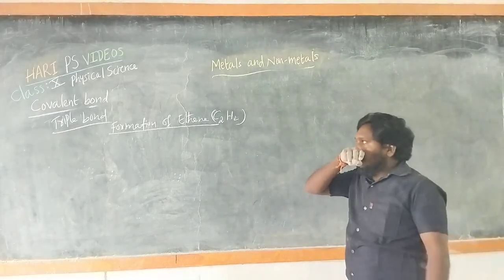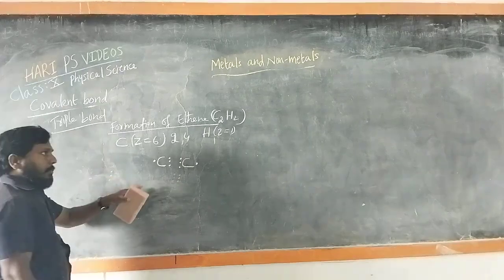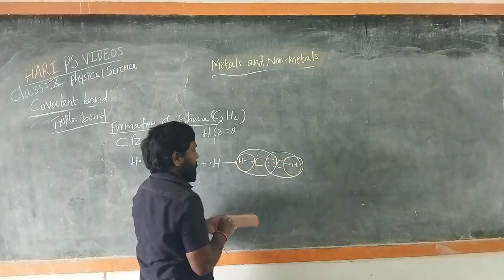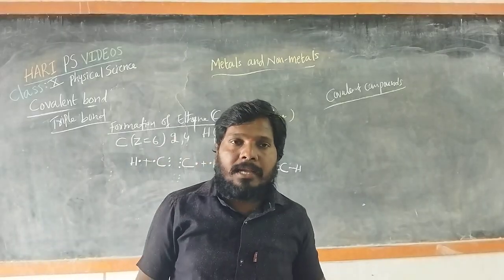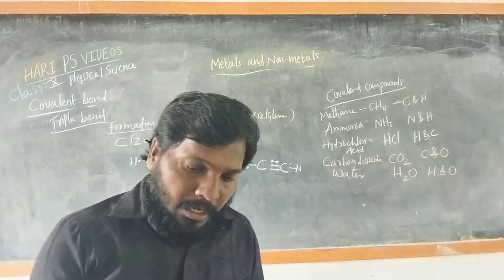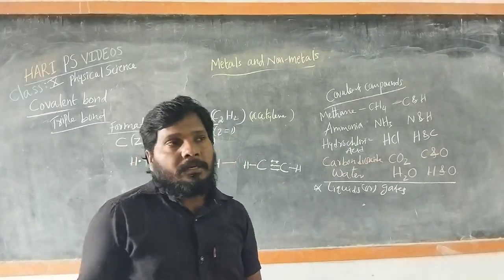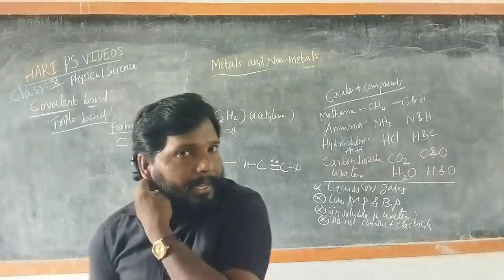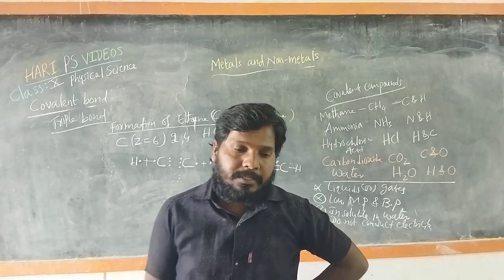Triple covalent bond